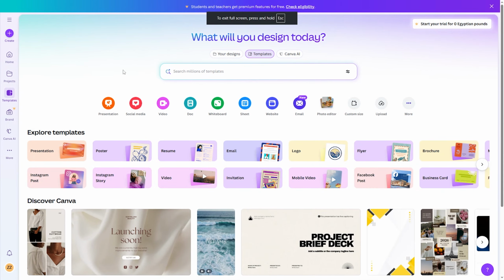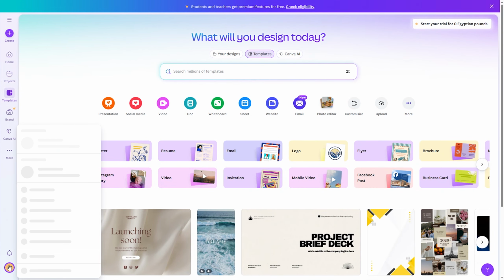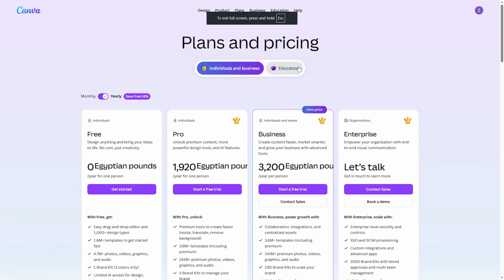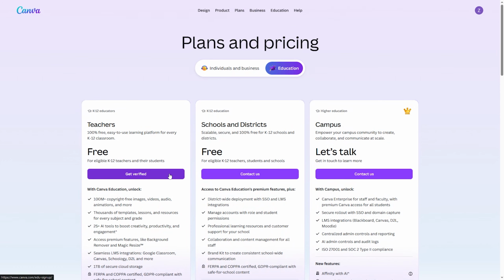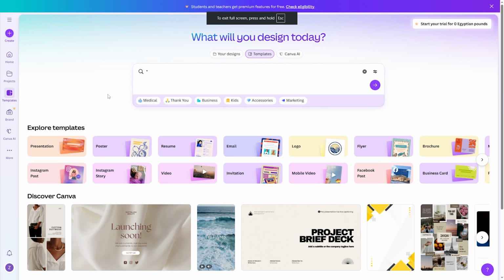How To Get Canva Pro For Students In 2026! (Step By Step)